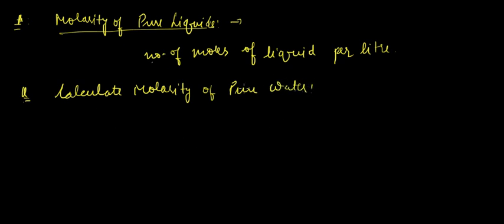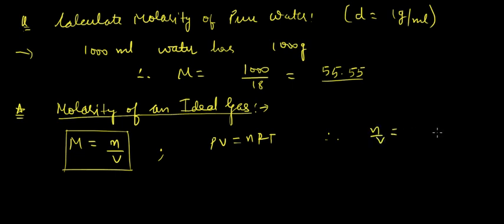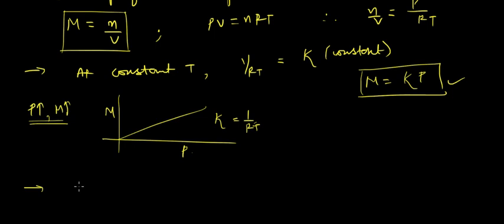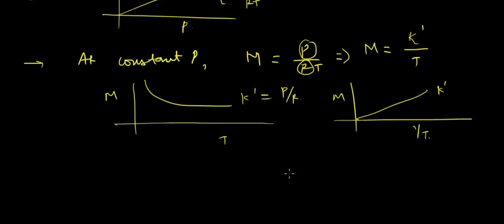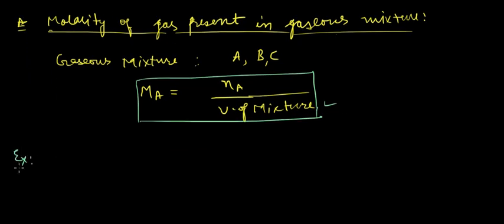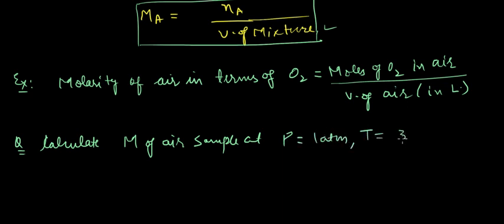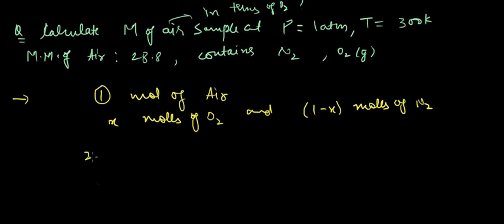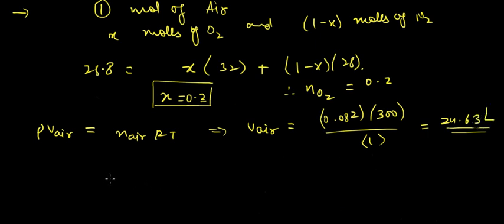39. Molarity of Pure Liquids, Ideal Gases